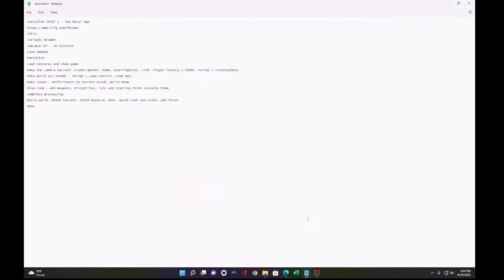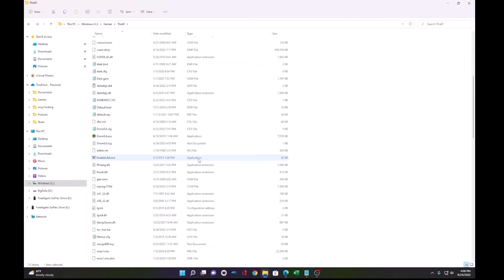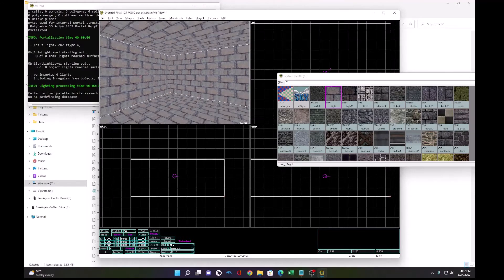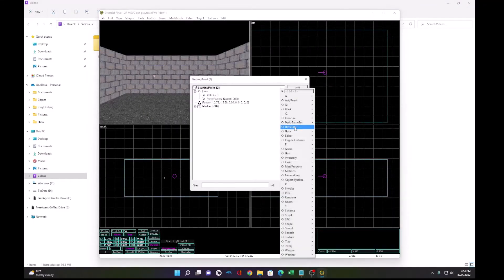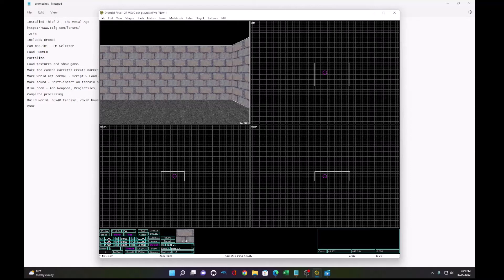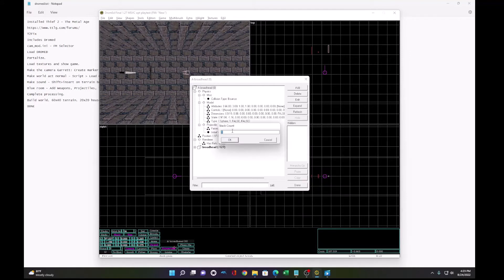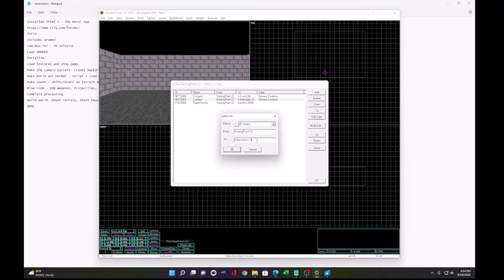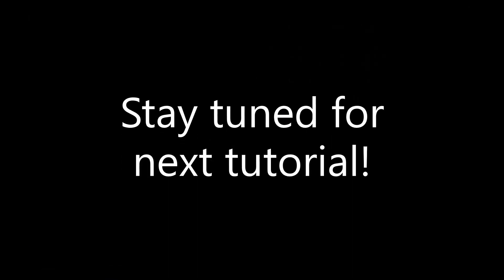Thief 2 DromEd Tutorial 1 - Quick Start Guide for making FMs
Topics Covered:
00:10 - Installing T2Fix (includes DromEd) - required for playing Thief 2 on modern computers
01:10 - Enable FM Selector, create Mission Folder, and load DromEd
01:50 - Portalize and Add Textures to view world
03:45 - Setting up Garrett as the StartingPoint
05:24 - Load scripts to make the Thief world work appropriately
05:50 - Add sound with room brush
06:19 - Creating Garrett's starting inventory
10:12 - Toggle and configure ambient lighting